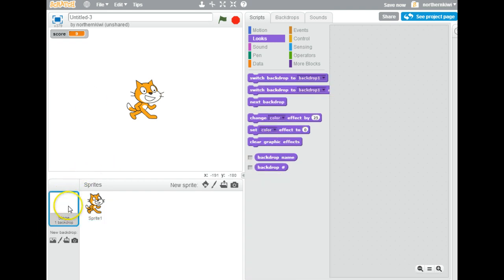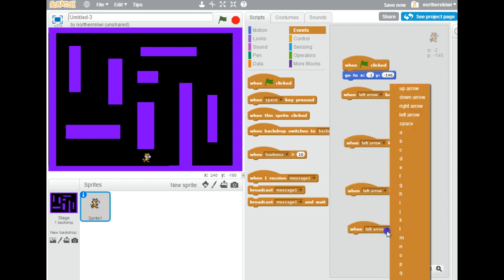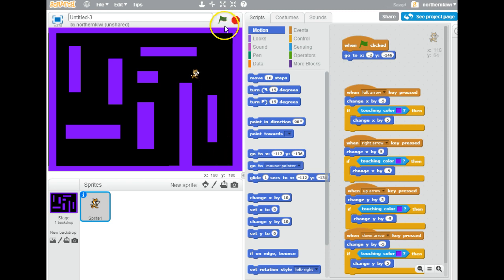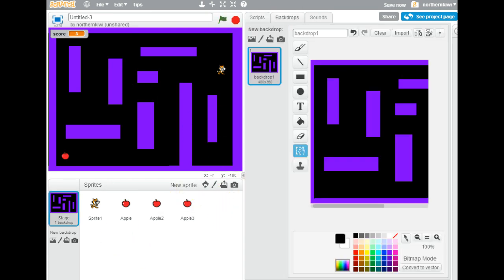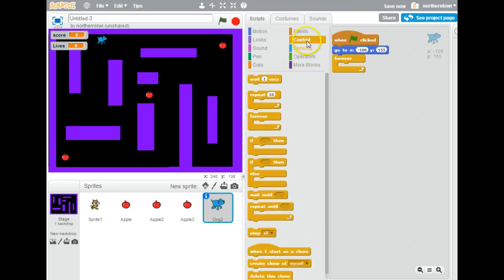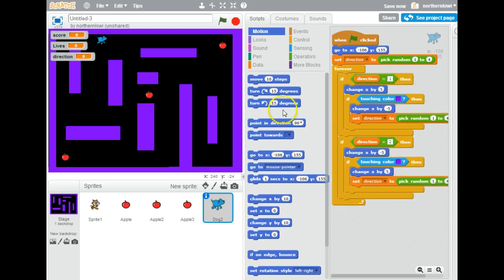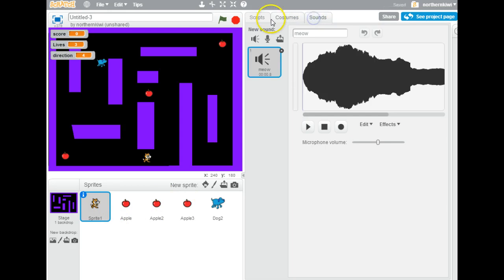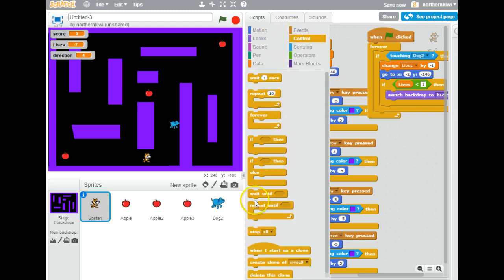Scratch - Variables 3 - Random Numbers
This video shows how to create a complete simple game using variables and introduces simple AI using random numbers